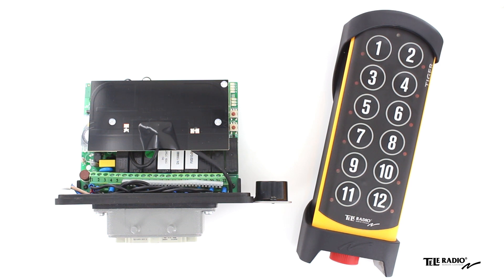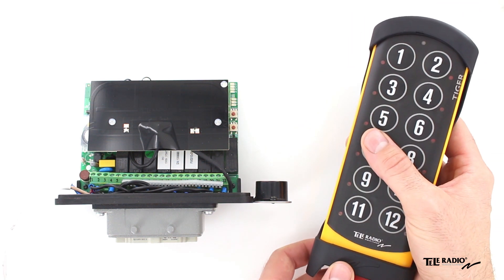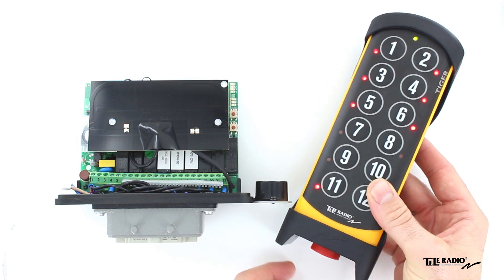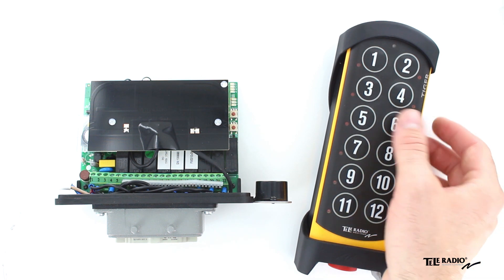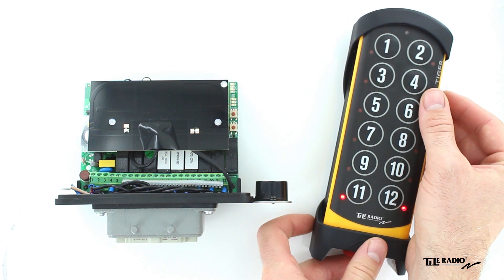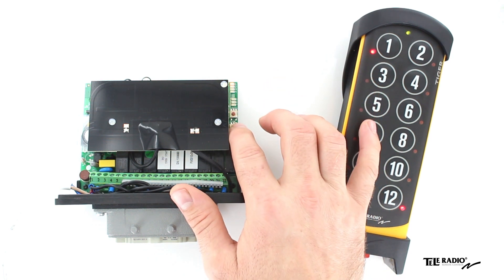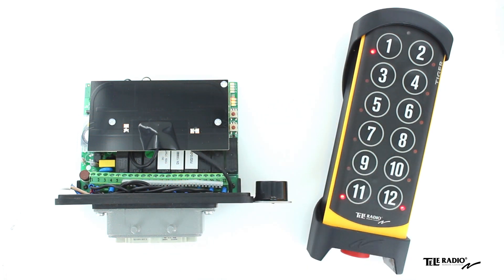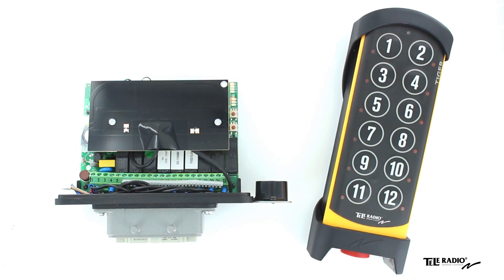How to register a TG-T11-5 transmitter in a TG-R10-1 receiver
This video describes how to register a transmitter in a receiver. The video cover the products Tiger TG-T11-5 and the Tiger TG-R10-1.

The same procedure also applies to a Tiger TG-T11-15